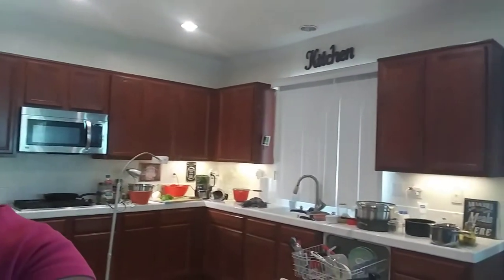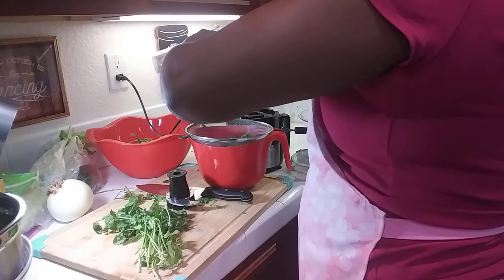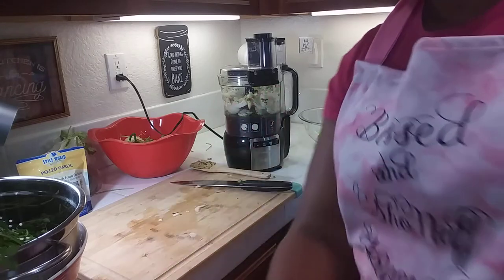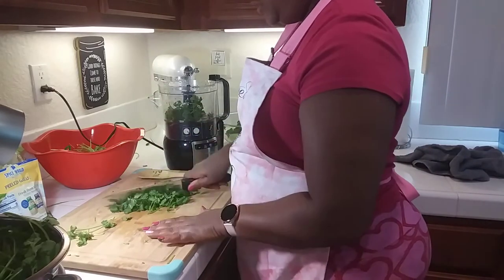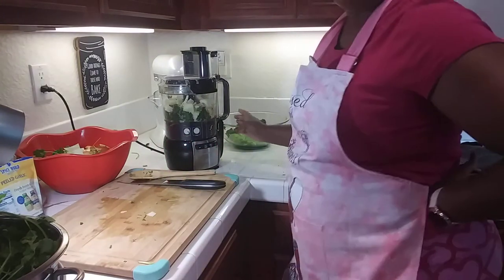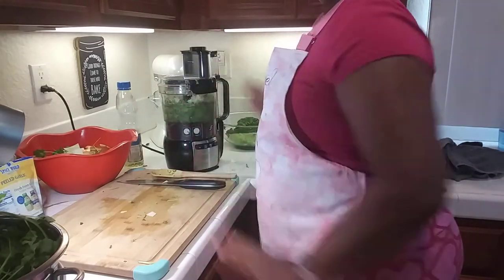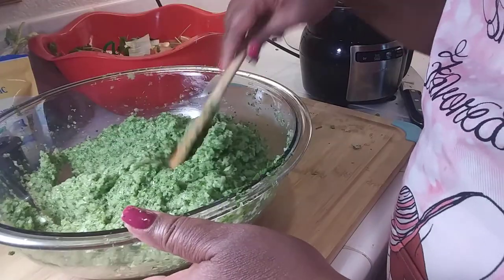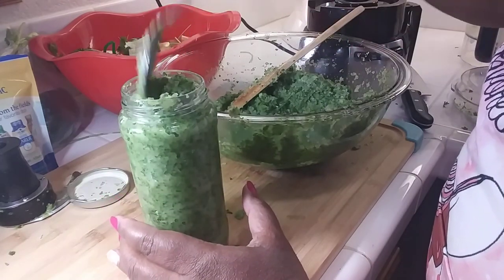Making Sofritos 3/27/20